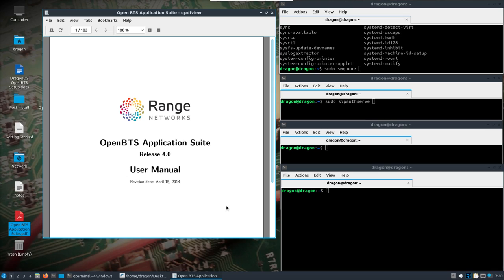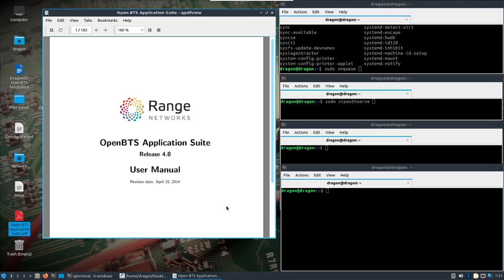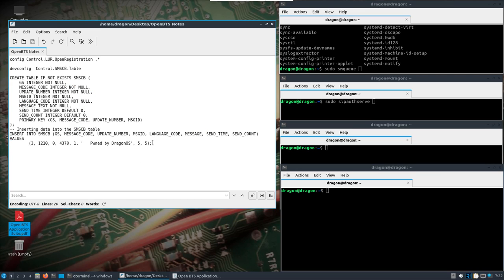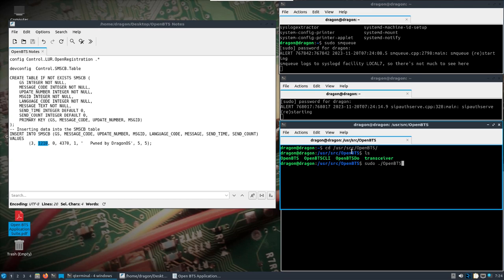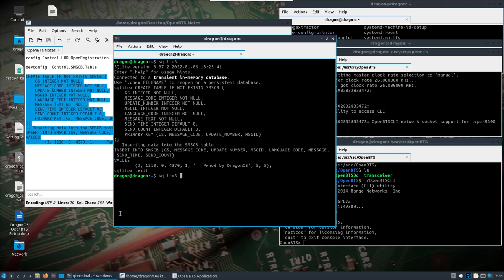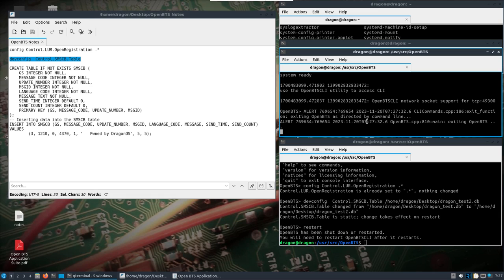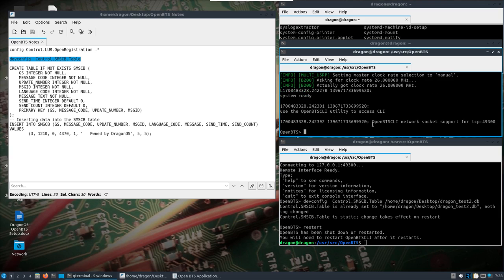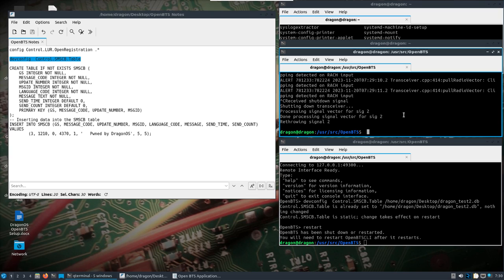WarDragon Security Research w/ OpenBTS Cell Broadcast (b205mini, OnePlus2, DragonOS FocalX)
Responsible OpenBTS Setup for Cell Broadcasts on DragonOS FocalX with WarDragon | Shared Knowledge Edition

🛡️ In this special tutorial, I walk you through the responsible setup of OpenBTS on a WarDragon running DragonOS FocalX. What makes this video unique is that the steps were generously shared by a fellow DragonOS user passionate about exploring the realms of GSM BTS for security research.

🤝 Together, we navigate the intricacies of GSM technology, ensuring a responsible approach every step of the way. All components, from the B205Mini to the OnePlus2 phone, are securely nestled within a Faraday bag, emphasizing our commitment to ethical exploration.

🔍 I'll guide you through the OpenBTS version 4.0 manual (pages 76-77), shedding light on Short Message Service Cell Broadcasts (SMSCB) and how to configure OpenBTS to send them. The goal? To send a Cell Broadcast with a Presidential Message Message code, showcasing the potential of responsible security research.

📚 This collaborative effort aims to empower the DragonOS community with knowledge, as shared by one of our own. Together, we unravel the technicalities—creating databases with sqlite3, loading them from OpenBTSCLI, and witnessing (hearing) the OnePlus2 phone receive the coded SMSCB.

🌐 Join us on this educational journey into GSM technology, responsibly conducted for security research. A special shoutout to our fellow DragonOS enthusiast for sharing the knowledge. 🚀